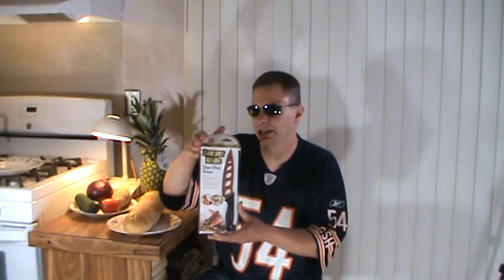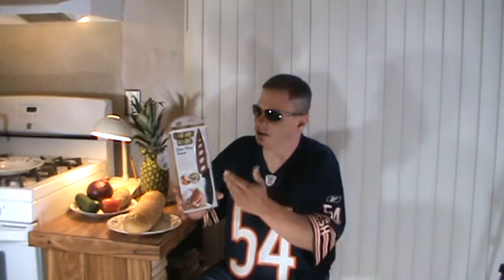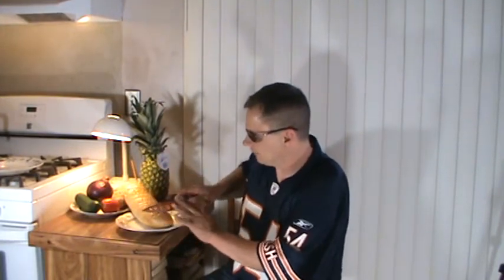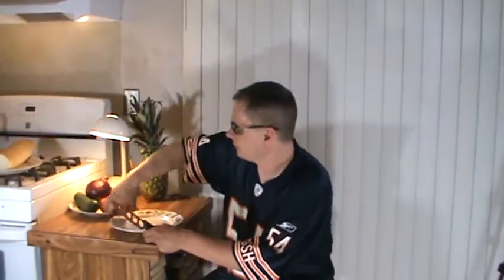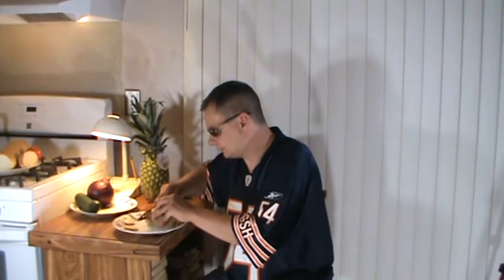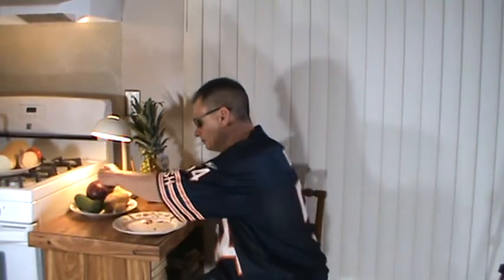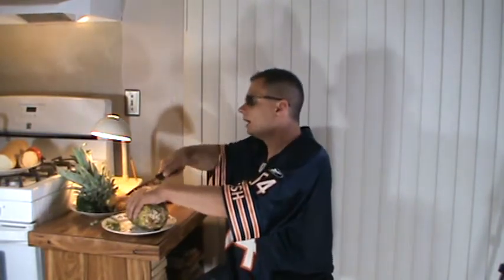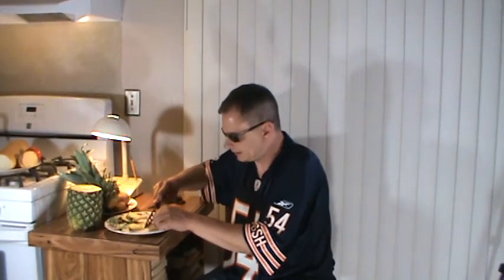Copper Knife Review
Product Review -- Copper Knife.